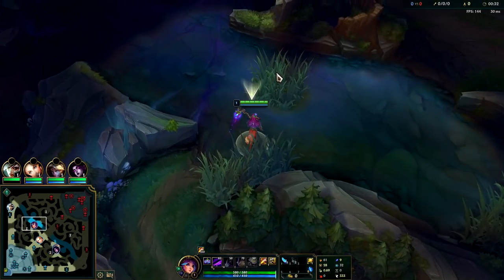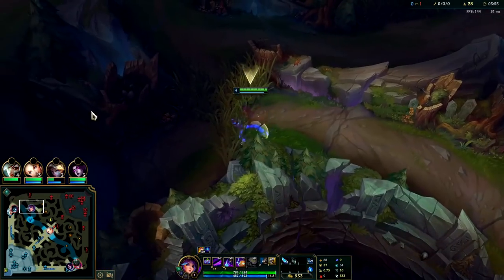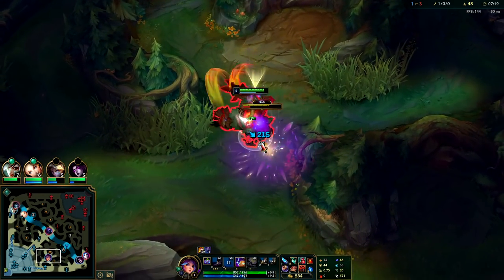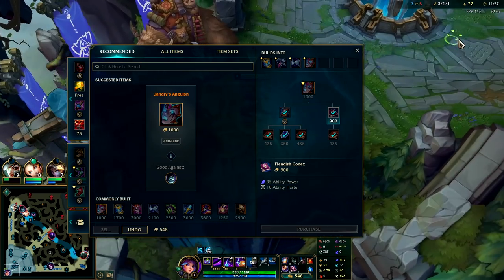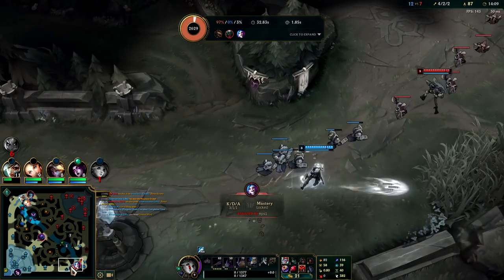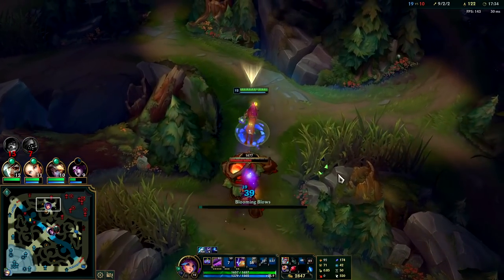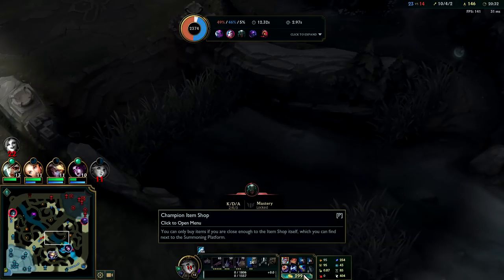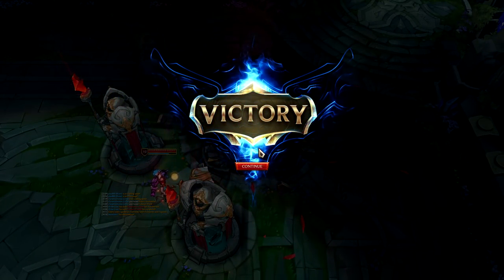NEW PREDATOR LILLIA JUNGLE GANKS ARE CRAZY STRONG | LILLIA JUNGLE GUIDE SEASON 11- League of Legends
NEW PREDATOR LILLIA JUNGLE GANKS ARE CRAZY STRONG [EASY JUNGLE CARRY]
NEW PREDATOR LILLIA JUNGLE GAMEPLAY GUIDE SEASON 11 LEAGUE OF LEGENDS